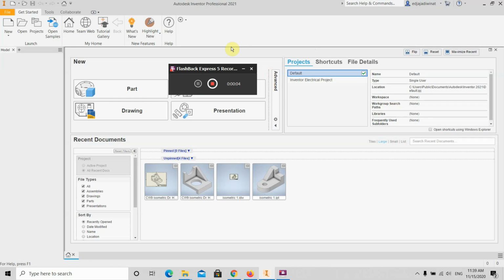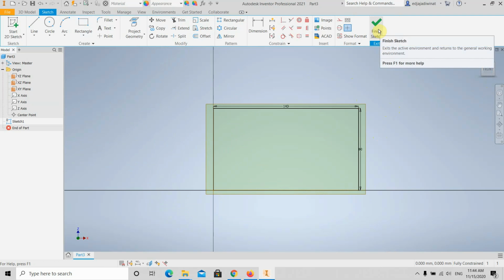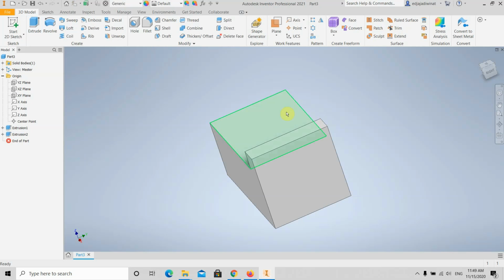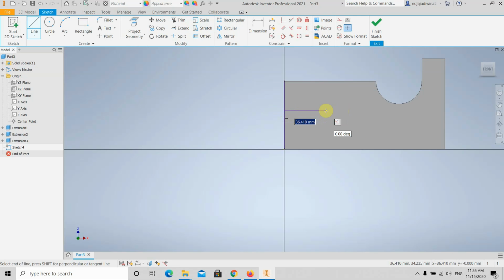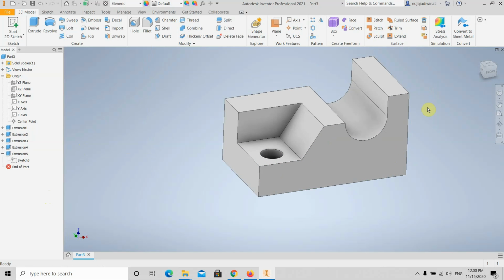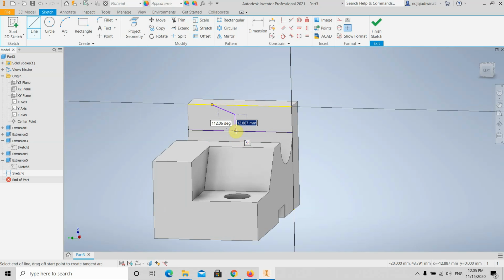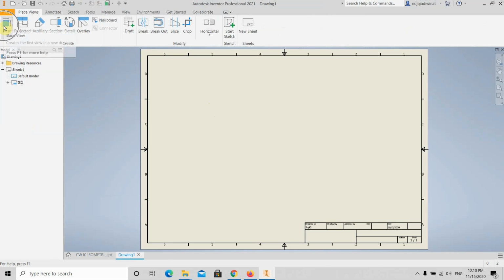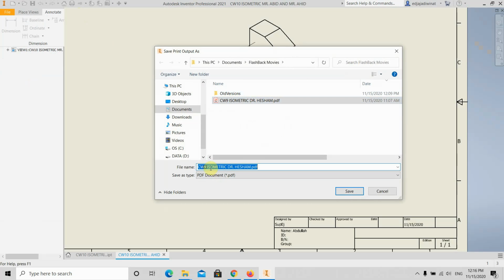Isometric CW10 tutorial